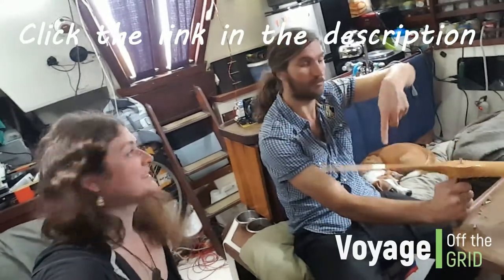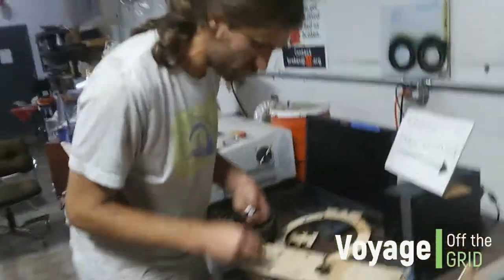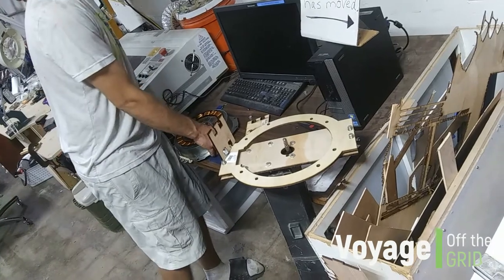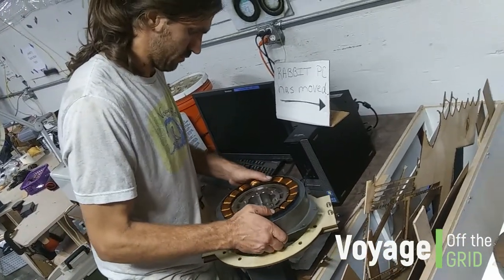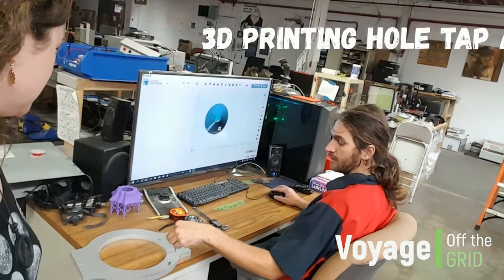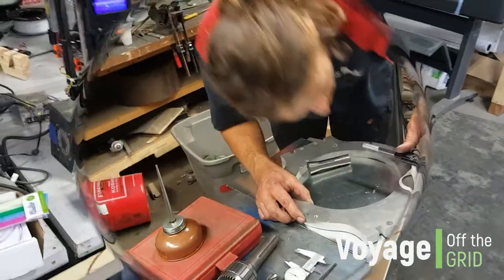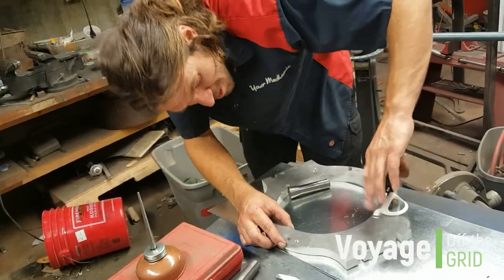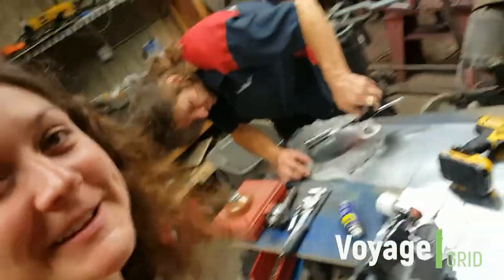Building an Electric Motor with an Ex Long Prop for a Sailboat Part 2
We are determined to travel but we want to leave as small of a carbon footprint as possible along the way so we're building an electric sailboat. It is going to be 100% self-sustainable by the time we're done and we're inviting you along for the journey!

Brandon has been using 123D design and the tools at Level 1 and FirstBuild in Louisville to create a mount for the motor so he can connect it to a 34 inch propeller and test its power draw.